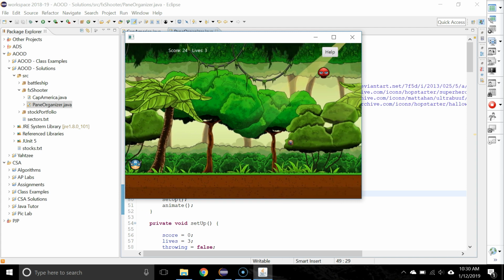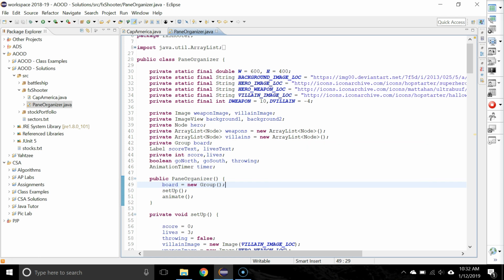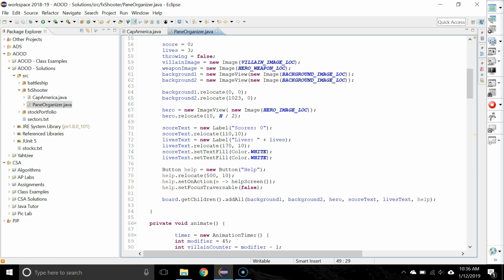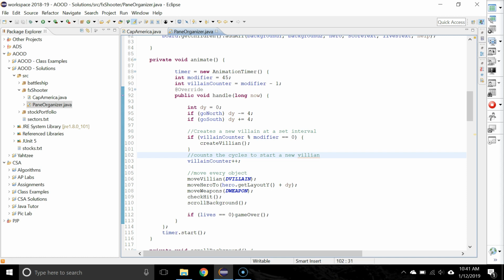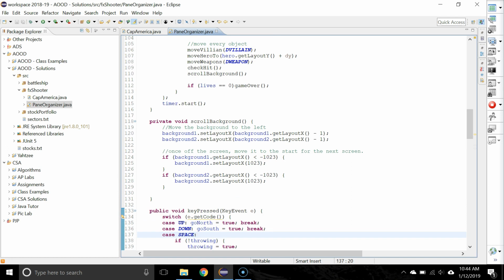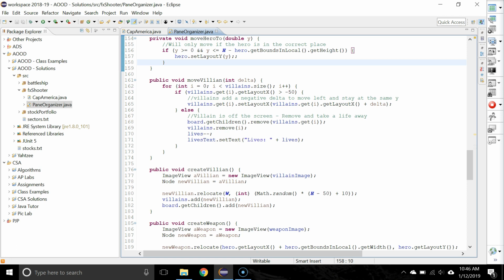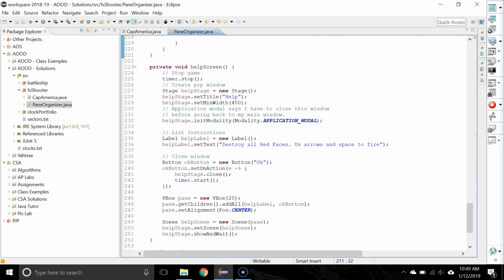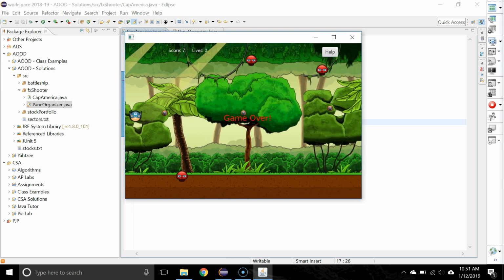Shooter game walk through